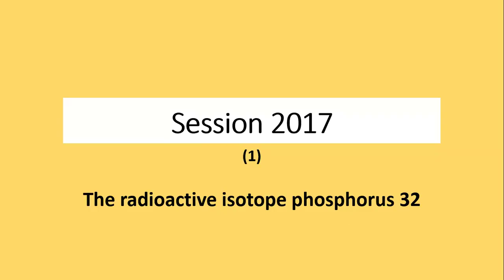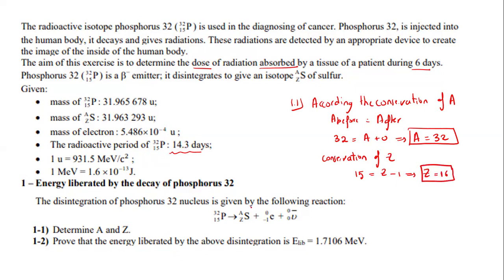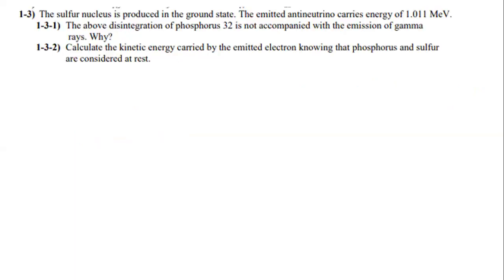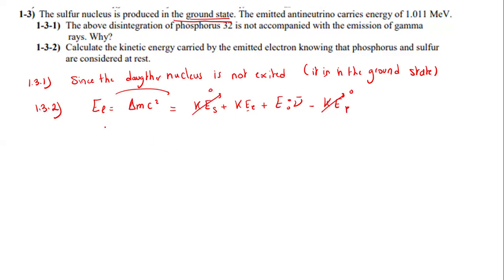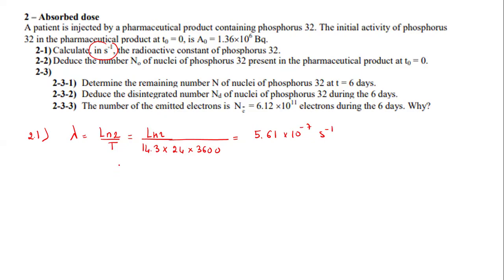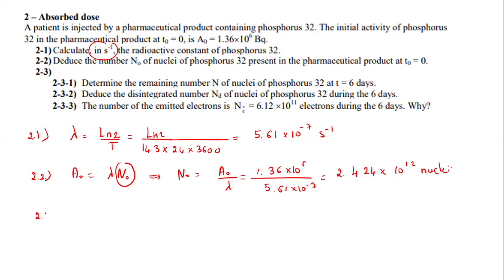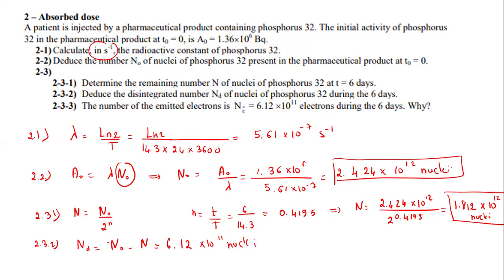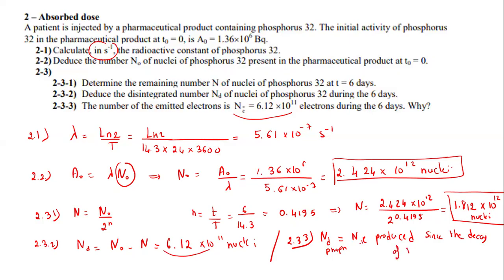Session 2017 (1) - LS - The radioactive isotope phospore 32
Physics
Grade 12
Chapter